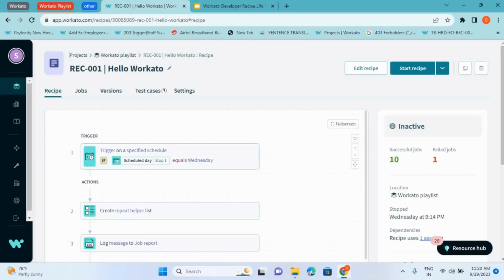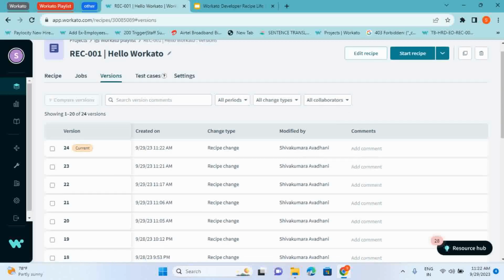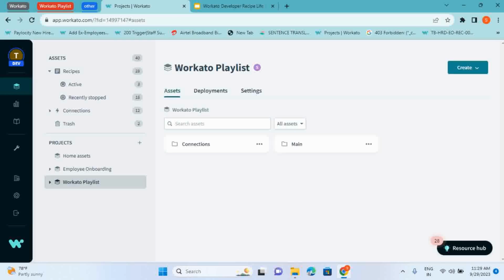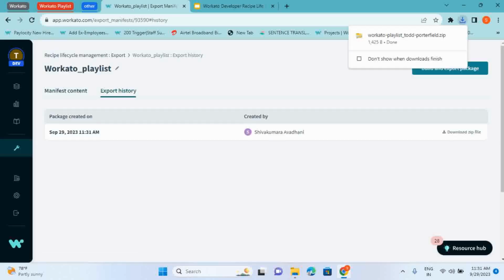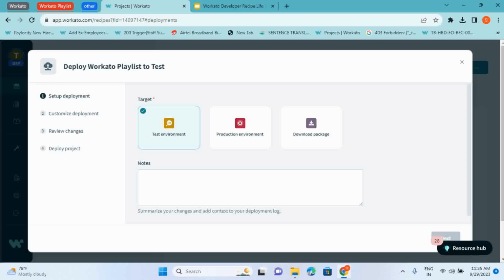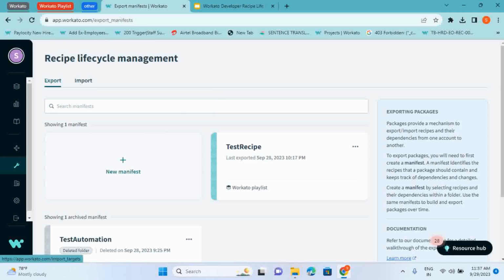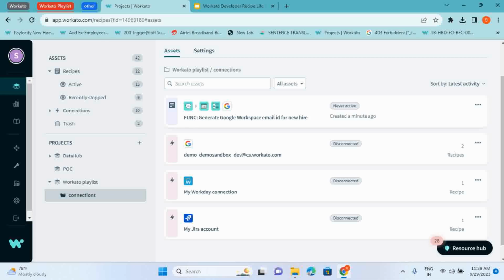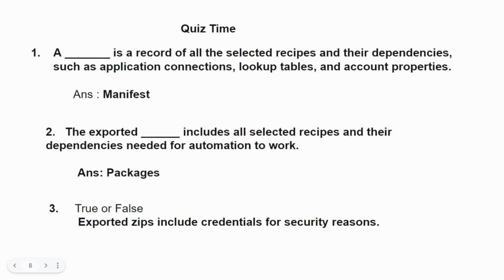Recipe Life Cycle Management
🔔 Recipe lifecycle management (RLCM) is one of the features that enables teams to collaborate concurrently in a planned and controlled recipe development effort.
 🔔This tool allows the export and import of packages which contain recipes and their dependencies (lookup tables, message templates etc.). This allows teams to maintain their integration recipes across their different teams' environments.

📚Recipe Versions
🔔Every time a recipe is saved, a version of the recipe is created. Previous versions of a recipe can be restored at any time. Recipe versions can be viewed in the Versions tab and are denoted by their version number.

📚Compare Recipe Changes
🔔Workato tracks all changes made to a recipe and whenever the recipe is saved, a new version is created. But how do you know what changed from one recipe version to another?

🔔 With the Recipe Diff feature, you can visually compare two recipe versions and review the changes.

📚Export Packages
🔔The export process in recipe lifecycle management typically happens after the development of a set of recipes and their related assets are completed or when a new change in your business process requires the recipes to be edited.

🔔In Workato, recipes, and assets are exported as packages in the form of a zip file. The file contains Json file representations of every one of the exported assets.

📚Import Packages
🔔To import recipes and dependencies into a Workato instance, you will need a package containing exported assets.

🔔 Importing a package is the final step in the recipe development lifecycle where finished recipes are deployed in a Workato instance.